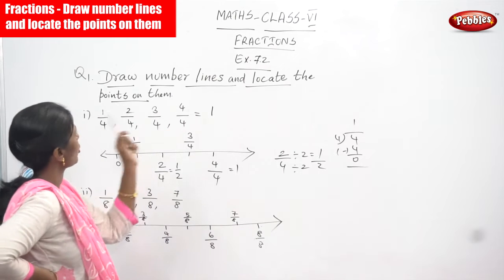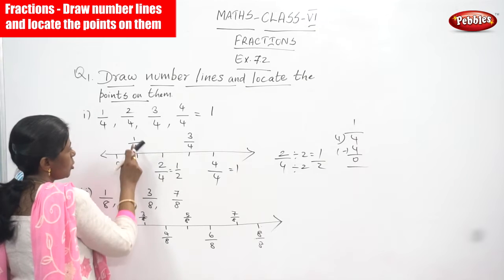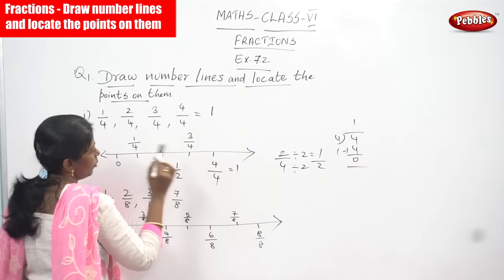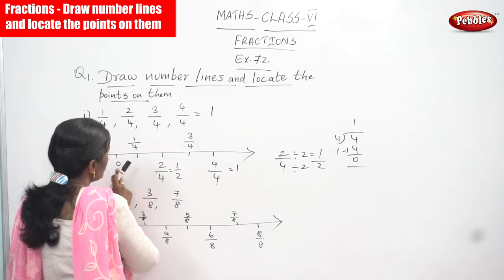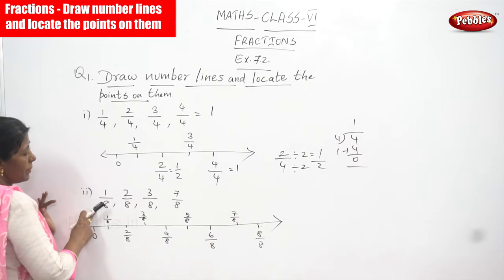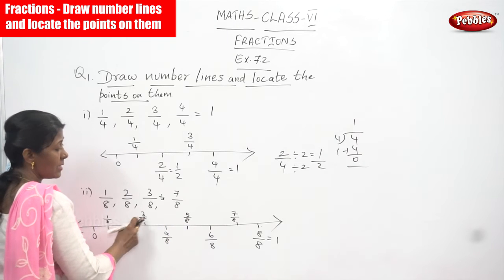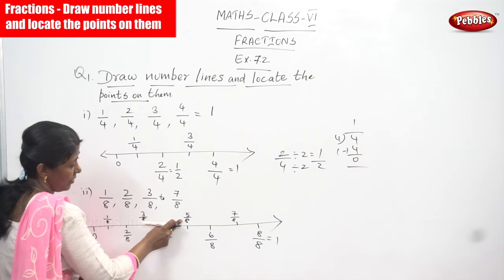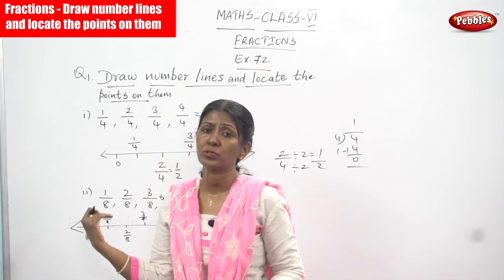6th Std CBSE Maths Syllabus | Fractions - Draw number lines and locate the points on them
6th Std CBSE Maths Syllabus | Fractions - Draw number lines and locate the points on them | CBSE Maths